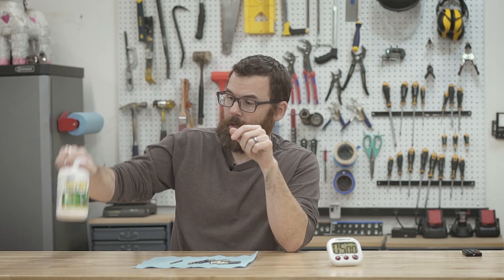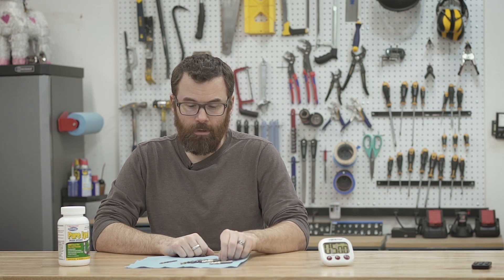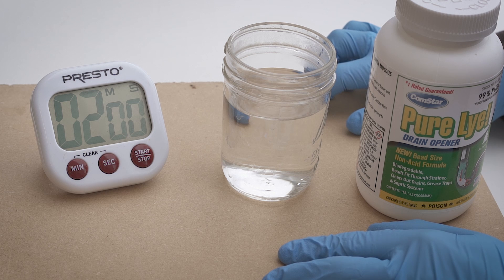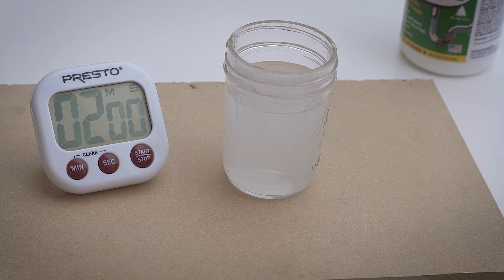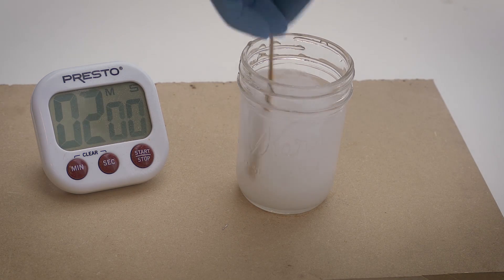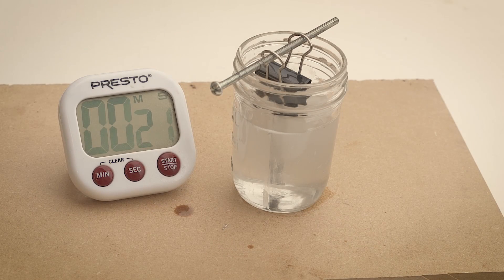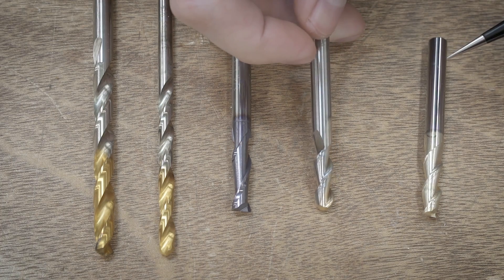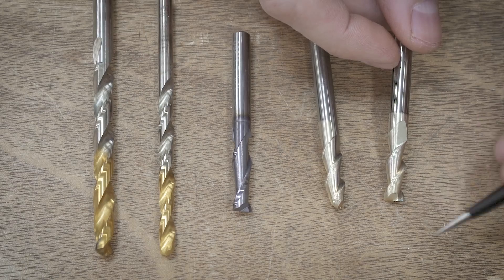How to Remove Aluminum Chip Weld from End Mills and Drills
If you cut a lot of aluminum you know that your end mills and cutting tools can get clogged up with aluminum chips and it can bond to the coatings, making them less effective.  It's pretty easy to remove the aluminum and make them look like new!

This works well on TiAlN and TiN coatings, but could affect ZrN coatings.

100% Pure Lye